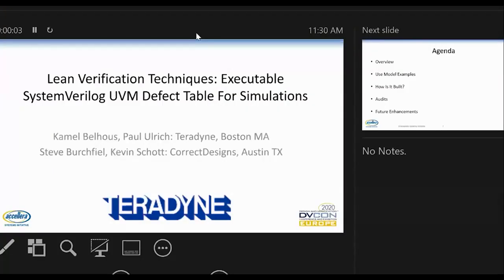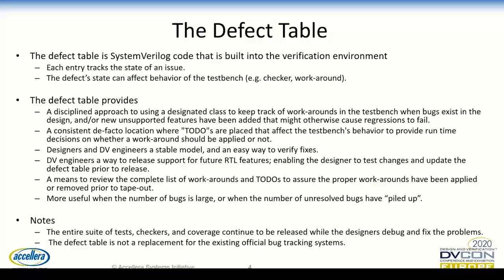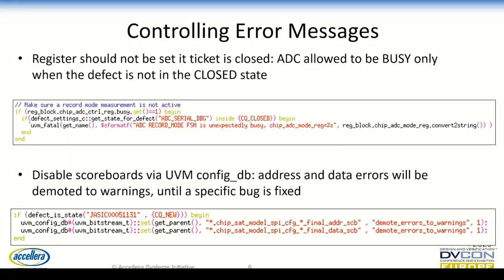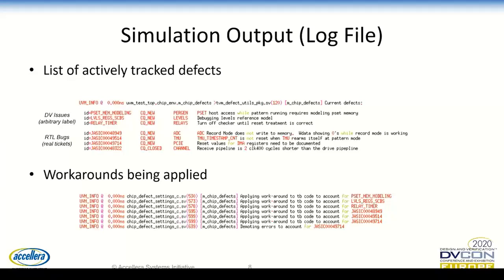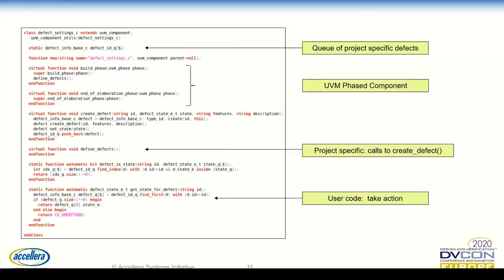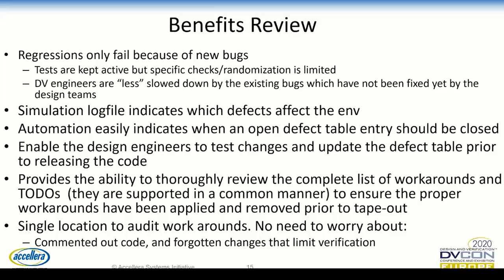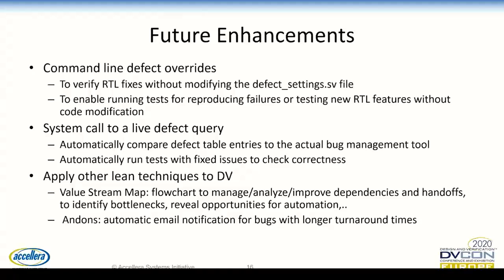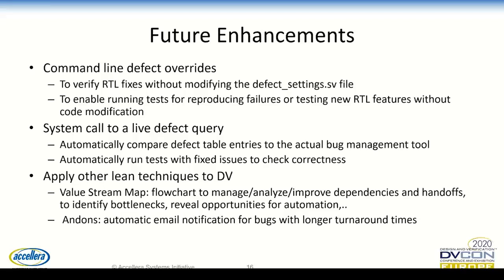Lean Verification Techniques Executable SystemVerilog UVM Defect Table For Simulations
This paper presents a novel approach for an 'executable' defect table to track and work around open issues in the design and verification environments. The defect table is source code, using Systemverilog UVM that is built into the verification environment which tracks the state of an issue, affecting the behavior of the testbench based on the defect state.

Speakers:
Kamel Belhous, Paul Ulrich - Teradyne, Inc
Steve Burchfiel, Kevin
Schott - CorrectDesigns